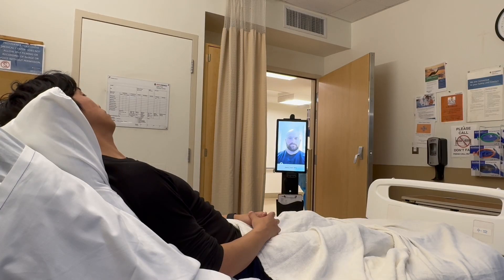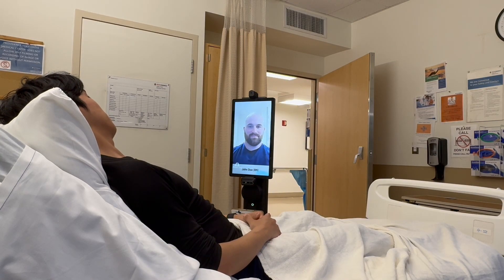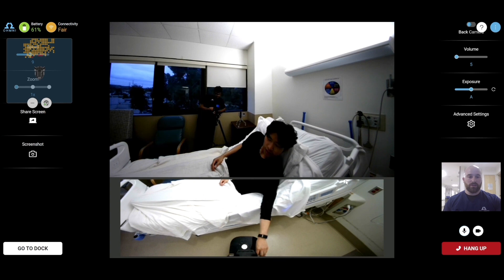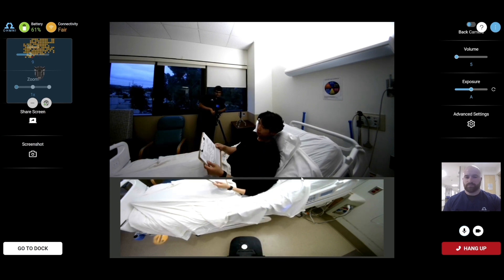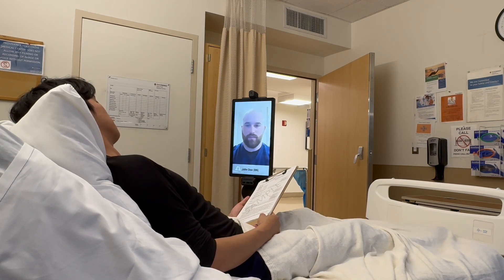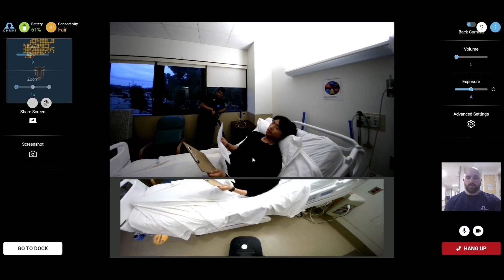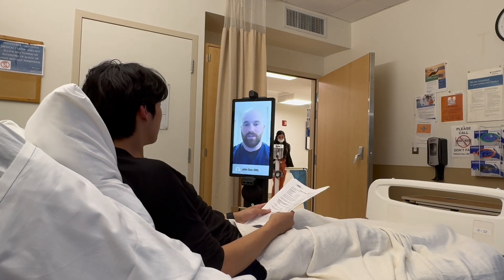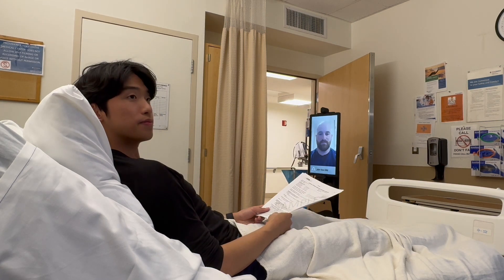Meet OhmniCare – The Most Easy-to-Use Telehealth Robot. Take your virtual care to the next level.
OhmniCare is a telehealth mobile robot advancing the world of healthcare.

This innovative robot assists nurses with tasks such as admissions and discharges significantly easing administrative burdens and enabling a sharper focus on patient care.

Designed to interact with patients and staff as though it were physically present, OhmniCare ensures a personal touch in remote care settings. Its user-friendly interface makes integrating virtual care into daily operations effortless. Healthcare professionals can remotely control OhmniCare to navigate through facilities, perform patient check-ups, deliver messages, and facilitate remote consultations. This capability boosts patient satisfaction by ensuring efficient and timely care.

Equipped with state-of-the-art security protocols, OhmniCare guarantees the confidentiality and security of all communications. Its real-time data transmission capabilities provide physicians with instant access to patient information, significantly improving decision-making and enhancing patient outcomes.

OhmniCare is more than just a technological innovation; it is a compassionate tool that brings a human touch to telehealth. It ensures that patients feel cared for and connected, despite the physical distance. Embrace the future of healthcare with OhmniCare, and lead the transformation towards accessible, integrated, and person-centered virtual care.